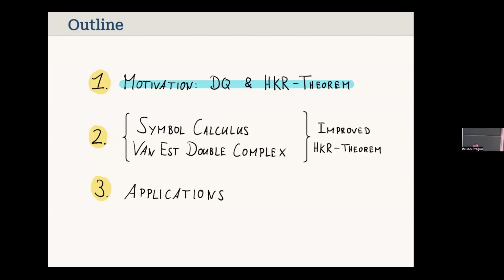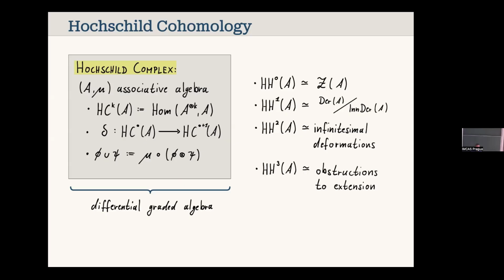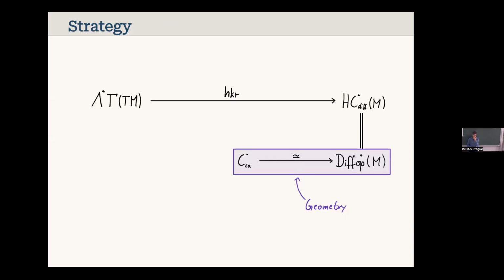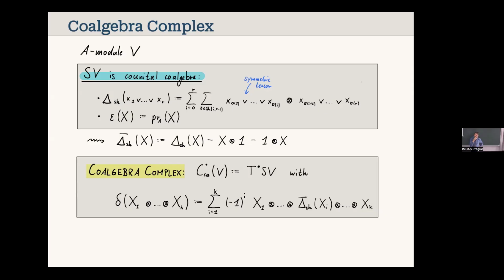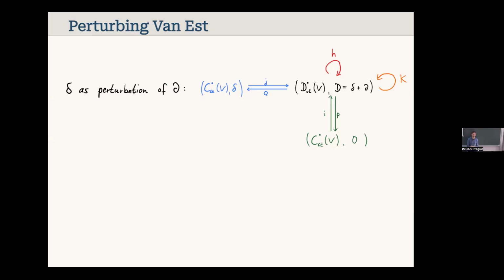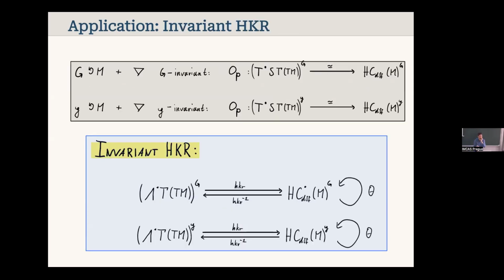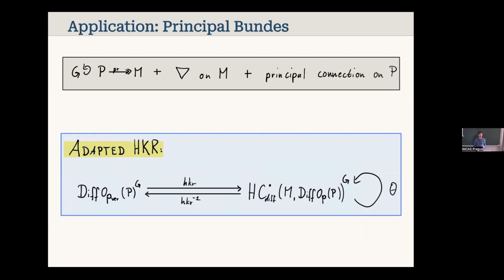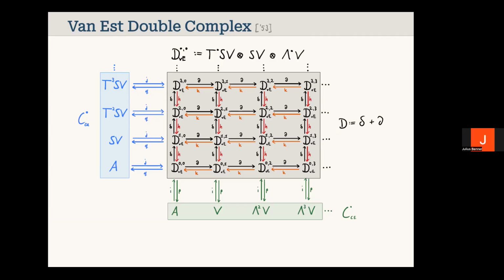Marvin Dippell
Homotopies for Differential Hochschild Cohomology